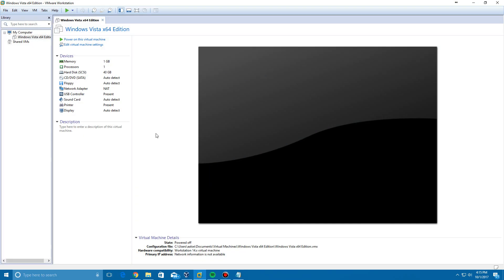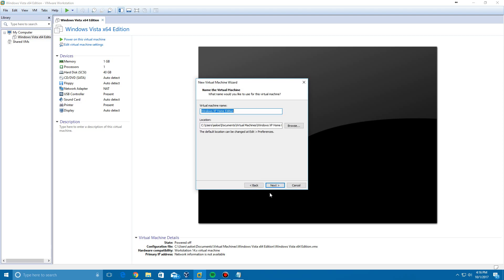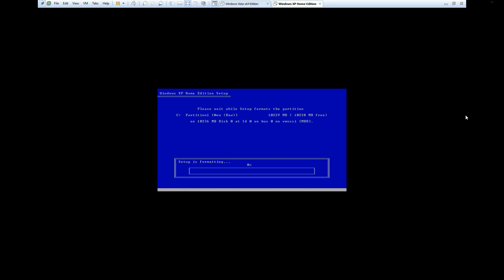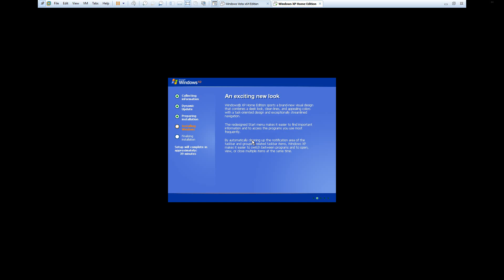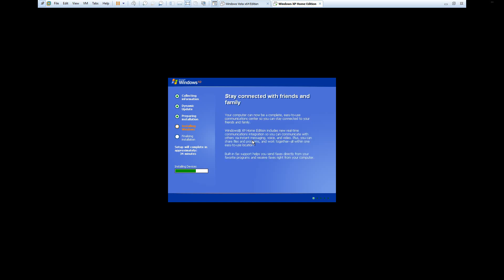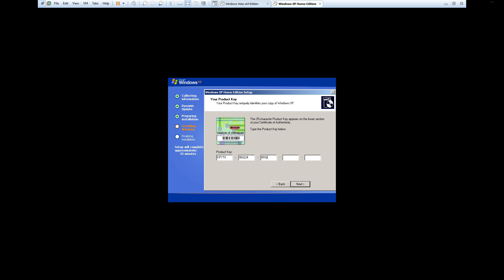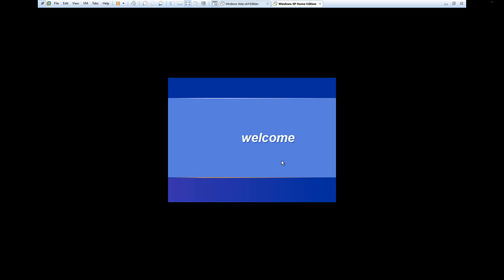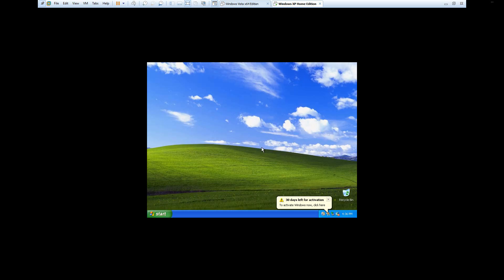Windows XP Home Edition - Installation in VMware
Here is my video tutorial on how to install Windows XP Home Edition in VMware!